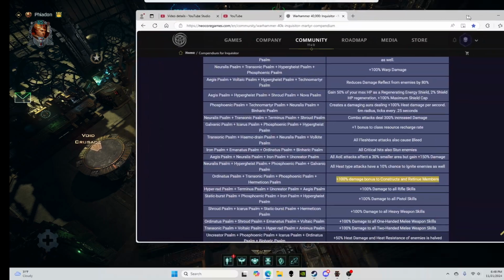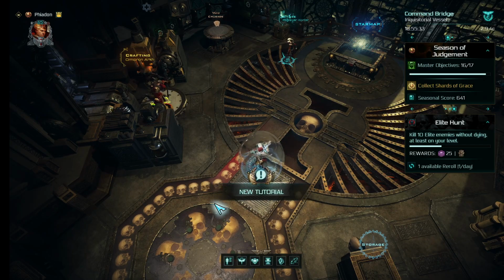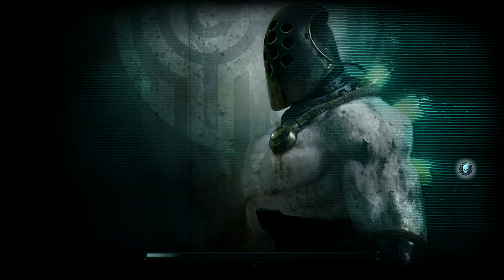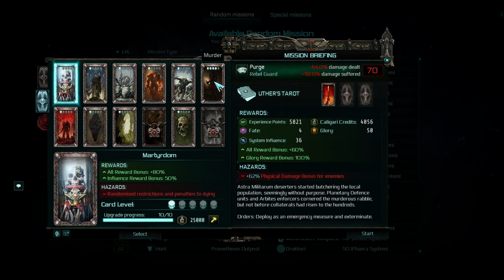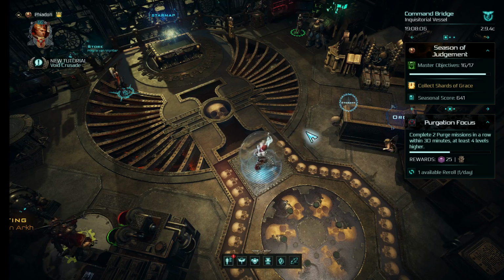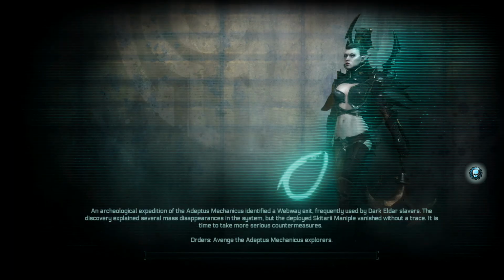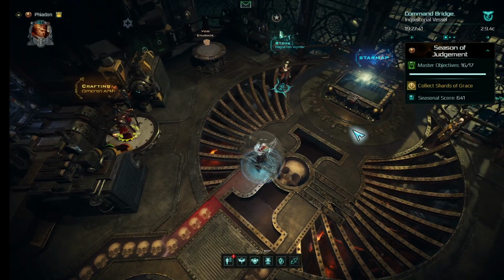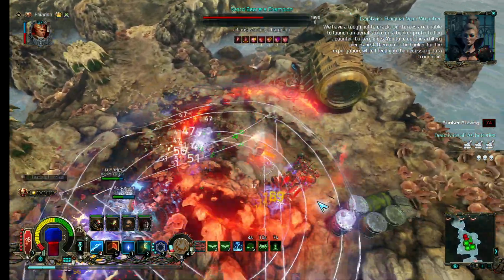#39 Warhammer 40K Hierophant Running High Level Missions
Thought we would push the mission cap and see what happens